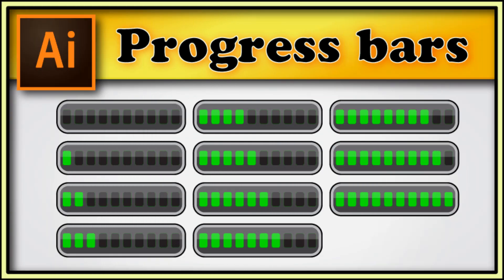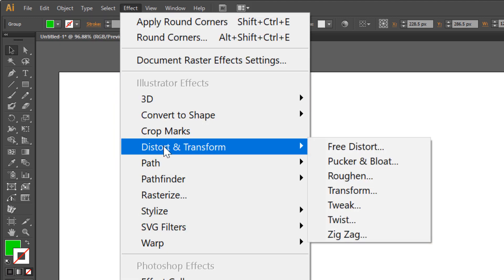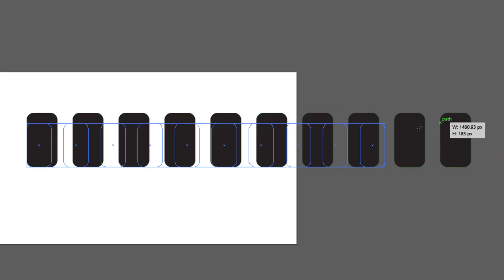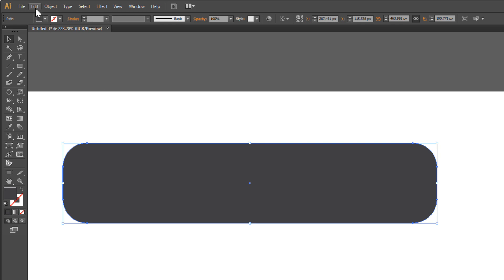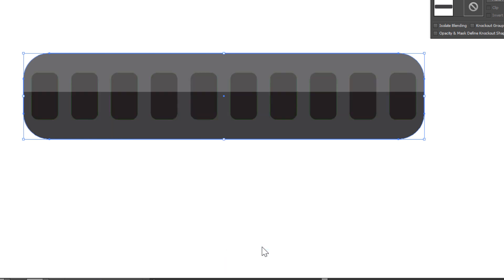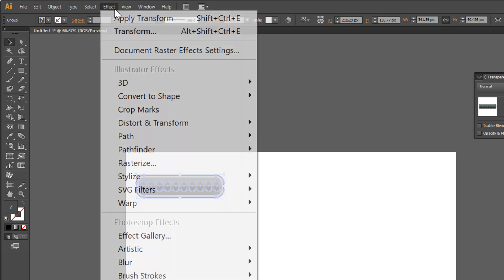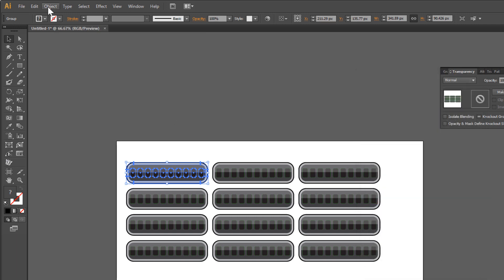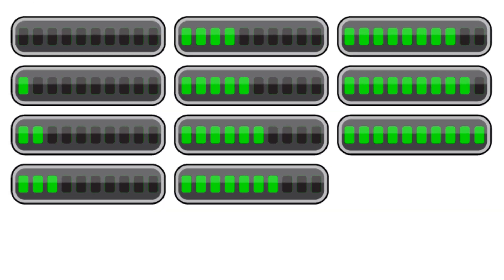How To Create Progress Bar In Illustrator 📊 𝐄𝐀𝐒𝐘 📊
In this video You will learn how to create progress bar In Illustrator.

In this Adobe Illustrator cs6 tutorial I'll show you some smart techniques for create illustrator progress bar. Final result is good for logo, icon, symbol or animation design.
This tutorial guides you step by step how to create progress bar In Illustrator. This tutorial also guides how to use round corners effect transform effect in illustrator. And also, how to use Pathfinder panel for minus front option in adobe illustrator.

 I'm using simple techniques to teach you how to make progress bar In Illustrator.  It is very easy , after watching this illustrator tutorial you will be able to create illustrator loading bar in very short time.

Try yourself to create progress bar design, illustrator loading screen, progress bar illustrator.

In this tutorial we learn how to create progress bar In Illustrator. I will be using Adobe Illustrator cs6. If you have an earlier or later version, it's possible that you might see some little differences

Adobe Illustrator 𝐂𝐒𝟔 version is being used while making this video tutorial.

Don't know How to make a maze in illustrator?

Don't know how to create any texture?

On this channel you will watch Adobe Illustrator cs6 tutorial.  I’d like to teach you how to use illustrator by making in Illustrator 2020 year tutorials. I love to create new things and put then in Adobe illustrator tutorial. Every week I will try to publish new Illustrator tutorial.